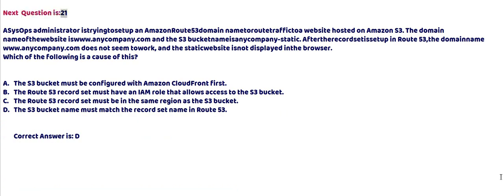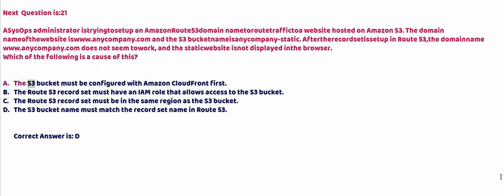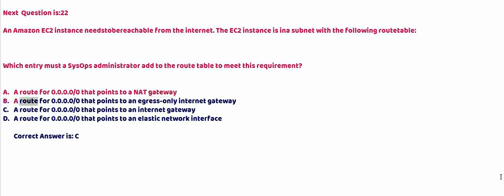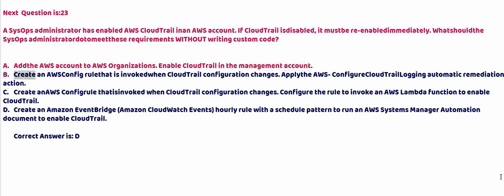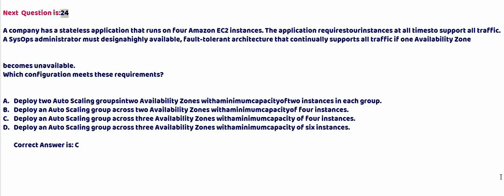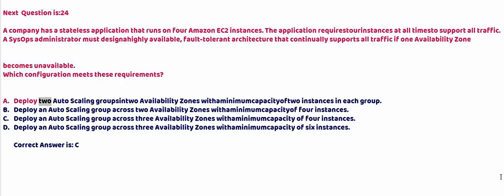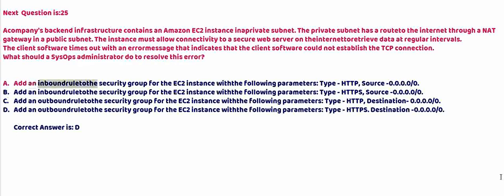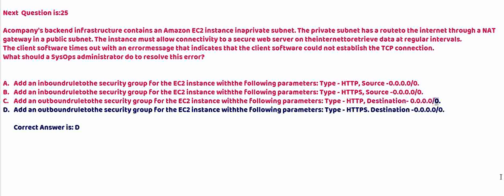Part#5-AWS Certified SysOps Administrator - Associate (SOA-CO2) Questions and Answers